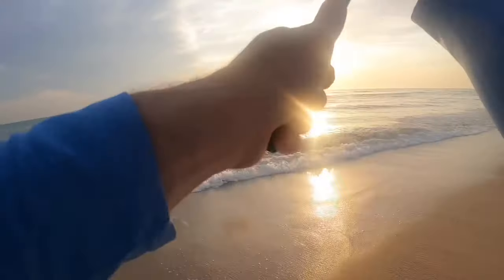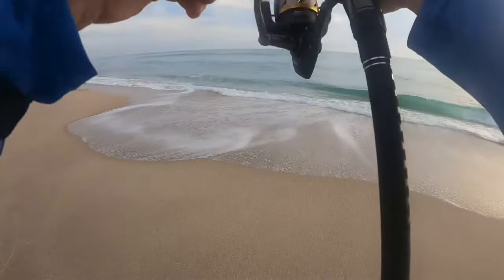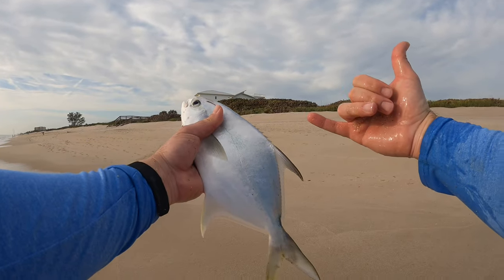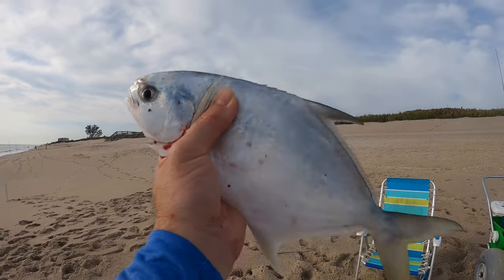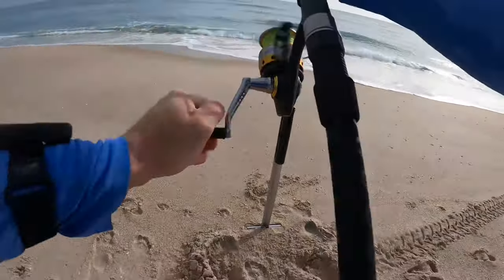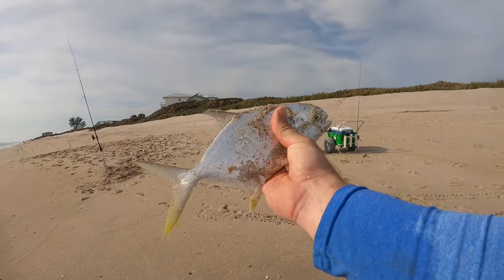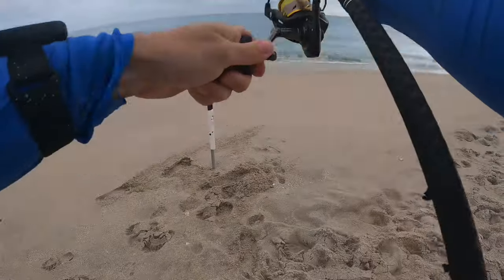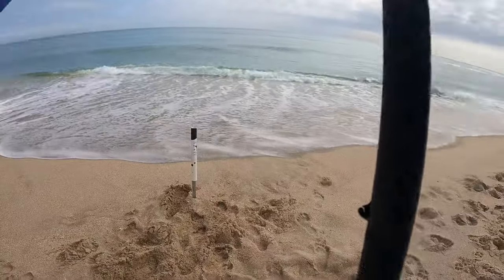THIS is Why You Go SURF Fishing!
Nothing beats fresh pompano!

Setup #1: 10’ Penn Carnage and Penn Battle III 4000 w/ 15-pound PowerPro

Setup #2: 12’ Offshore Angler Power Stick and Penn Conflict 5000 w/ 20-pound PowerPro

Bait: Blue Magic Frozen Shrimp, and FISHGUM, crab knuckles

Leader: Salty’s Pompano Rigs

Pack: Simms Freestone

Sunglasses: Smith Longfin polarized with brown lenses